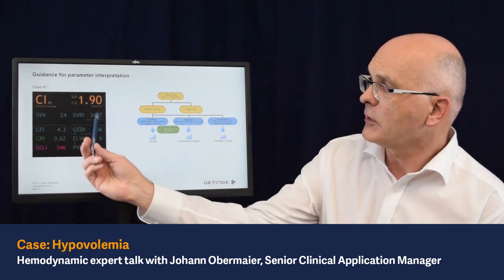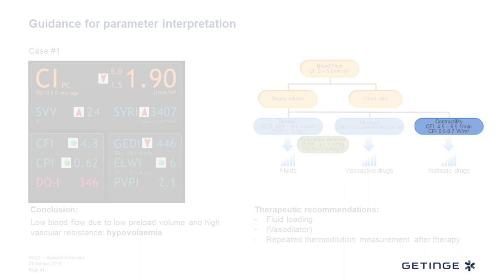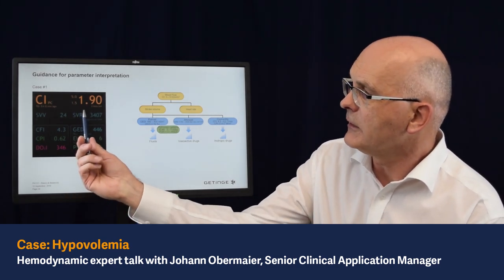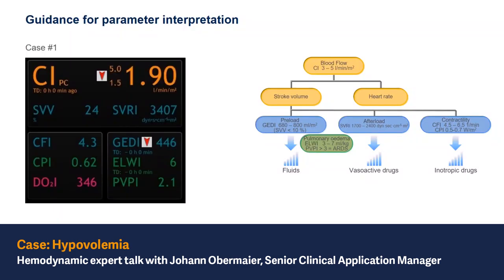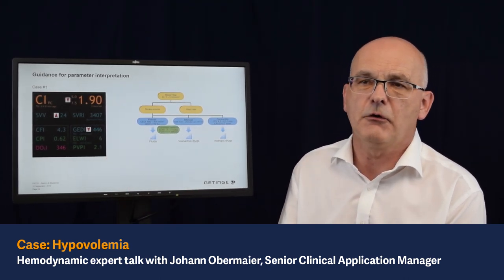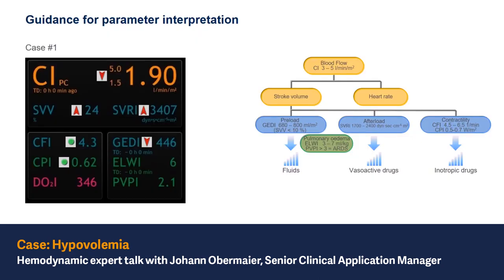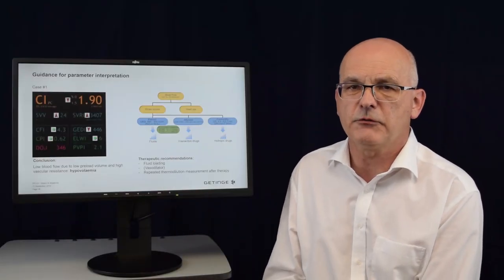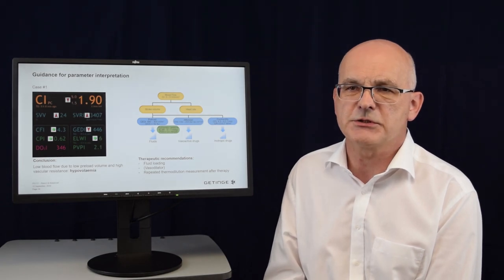PiCCO: Hypovolaemia - How to interpret hemodynamic preload parameters of ICU patients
Find more clinical cases and treat your patient virtually.

In this video our Senior Clinical Application Specialist guides through hemodynamic parameters of a patient with hypovolaemia and indicates potential therapy options.

PiCCO Technology is indicated in patients who present with unstable hemodynamics and unclear volume status and in situations of therapeutic conflict. These situations are usually present in: Septic shock; Cardiogenic shock; Traumatic shock; ARDS; Severe burn injuries; Pancreatitis; High risk surgical procedures

The stroke volume variation (SVV) or pulse pressure variation (PPV) give – provided there is a continuously ventilated patient with a stable heart rhythm – information as to whether an increase in preload will also lead to an increase in stroke volume.
The higher the variation the more likely the patient is to be volume responsive. For proper use of the parameters, the following preconditions must be fulfilled: Fully controlled mechanical ventilation with a tidal volume ≥ 8 ml/kg PBW (predicted body weight); Sinus rhythm; Pressure curves free of artifacts

Medical benefits
Monitoring does not lower patient mortality or morbidity. Per se, however, it provides valuable information which should be used to set up a treatment plan and apply goaldirected therapy to the patient as early as possible.

The shown screen(s) originates of a medical device pending 510(k) clearance and which is not available in the US.